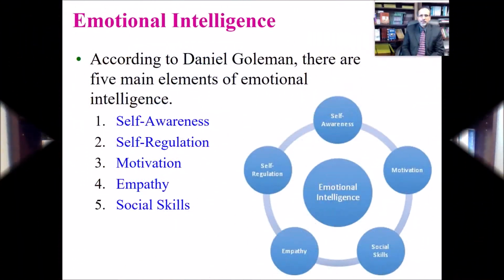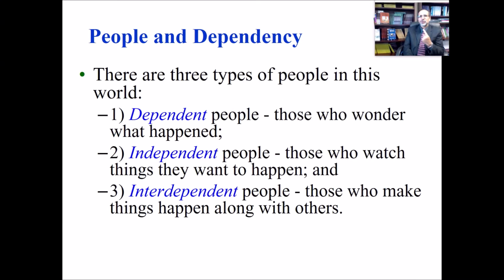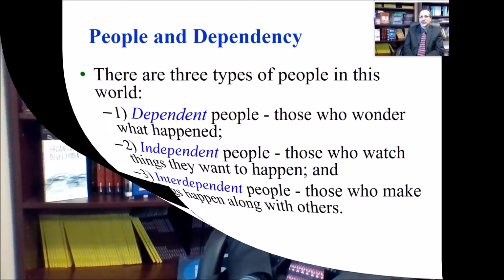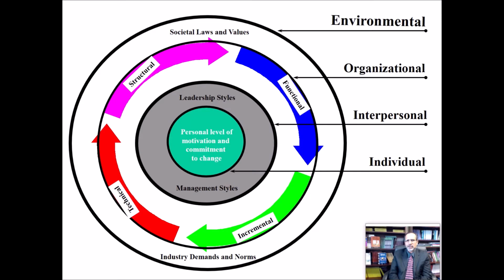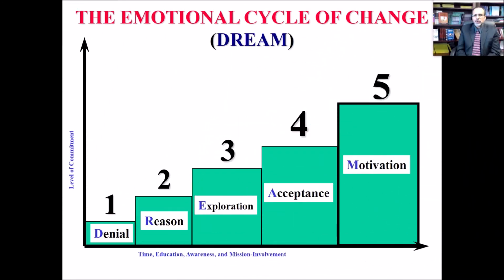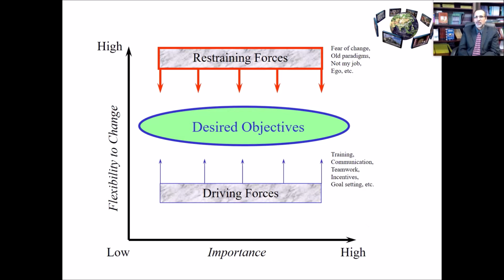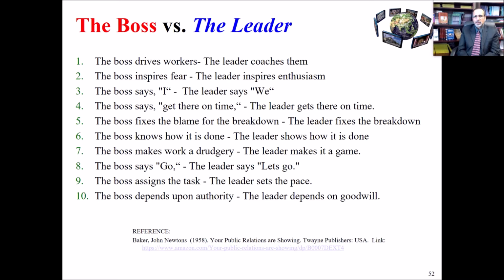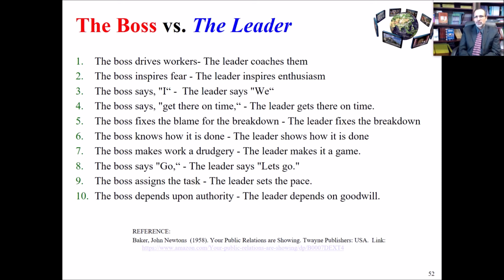Change Management Practices and Strategies for OD Professionals - Dr. Bahaudin Mujtaba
This lecture entitled "Change Management Practices and Strategies for OD Professionals" discusses the concepts of change, stress, conflict, emotional intelligence, proactive and reactive response to change, and implementing planned and unplanned changes. The lectures explores the differences between those who are dependent, independent, and interdependent.

Dr. Bahaudin Mujtaba presents the “ACTION”, "RESPECT" and “DREAM” models for implementing change, along with Kurt Lewin’s steps of Freeze, Move, and Refreeze.

The lectures also differentiates between being a “boss” versus a “leader”.